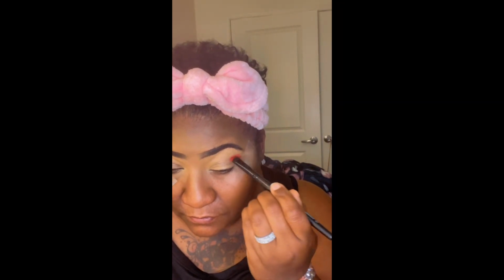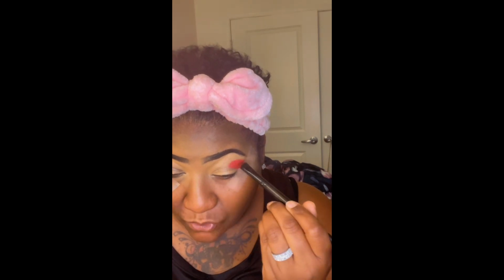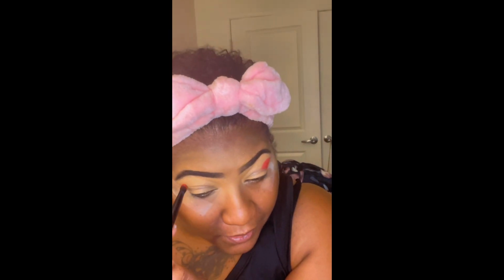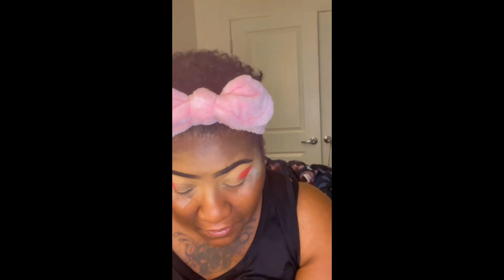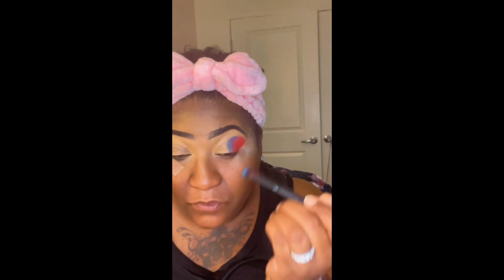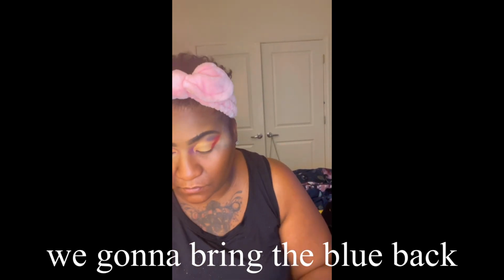Quick Five Below makeup look